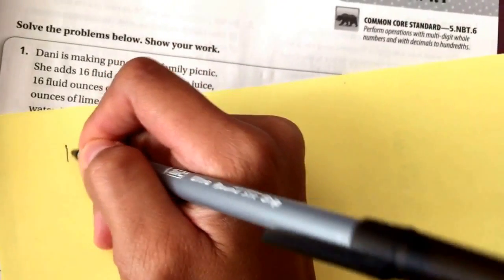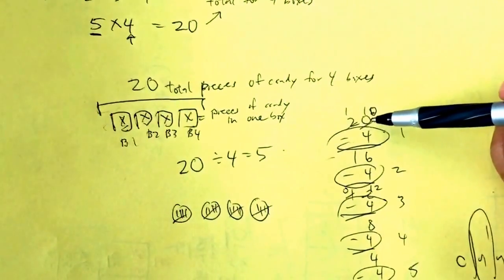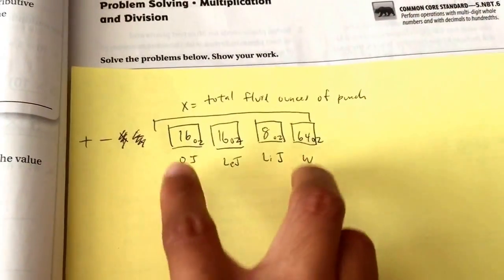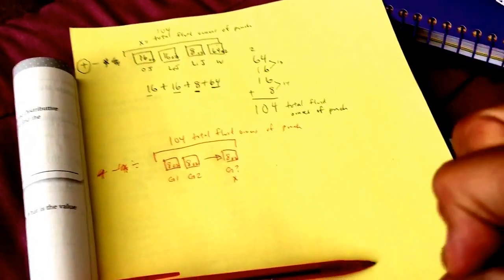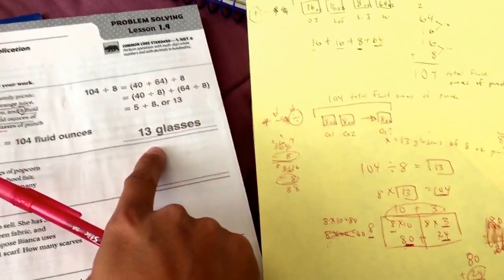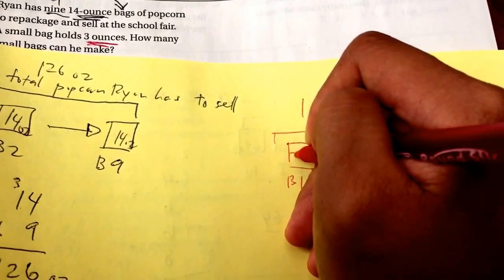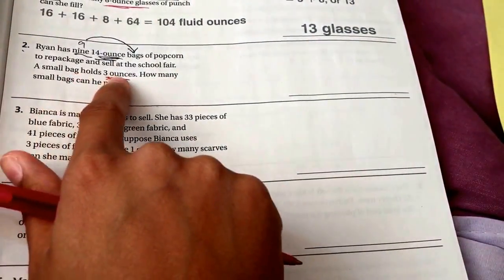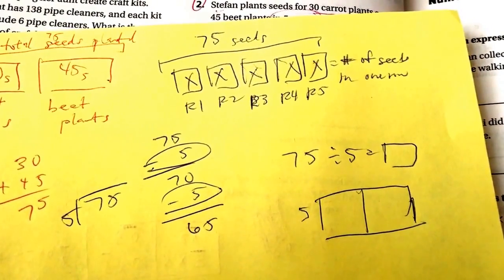1-9: Problem Solving (Multiplication and Division)